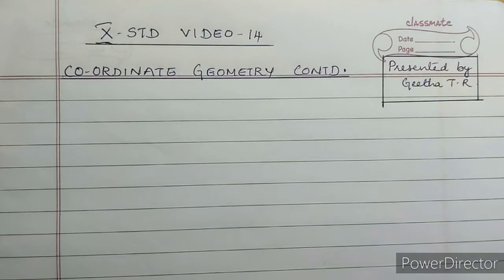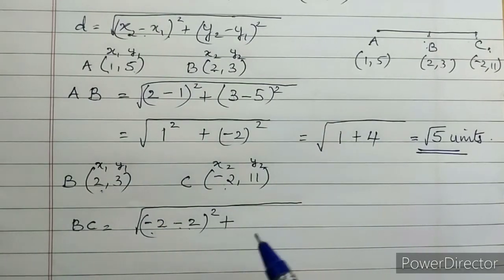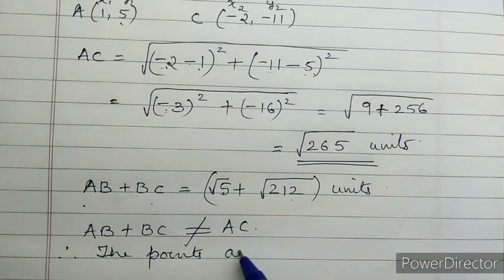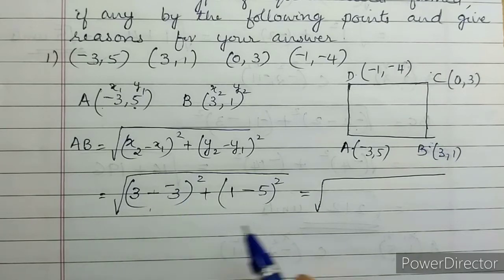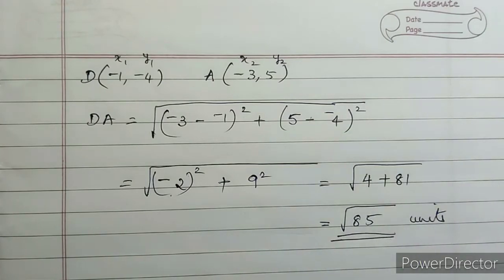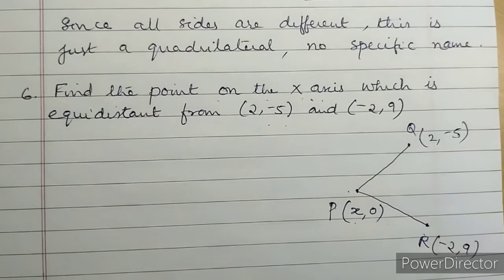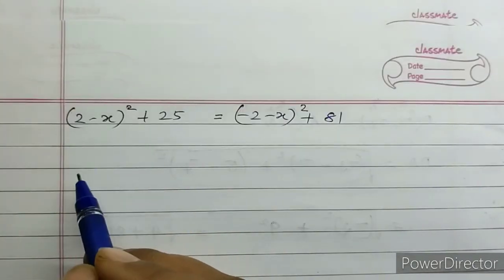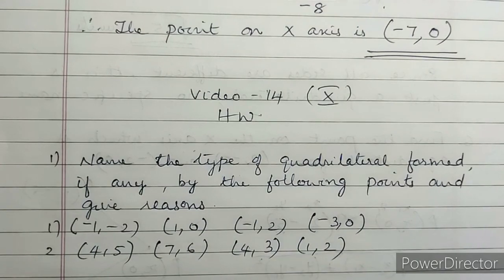Co ordinate geometry part 2 Class 10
This is part 2 of co ordinate geometry for class 10th